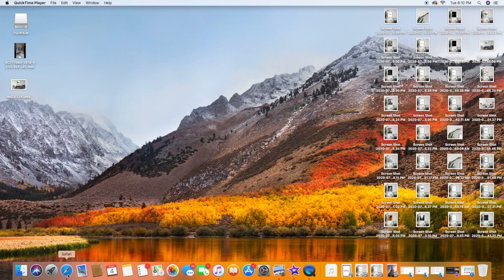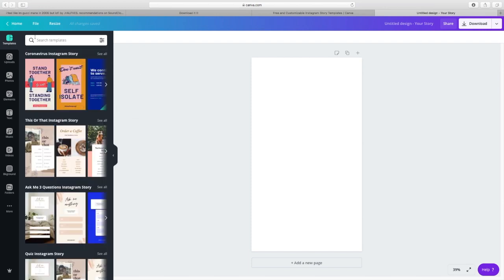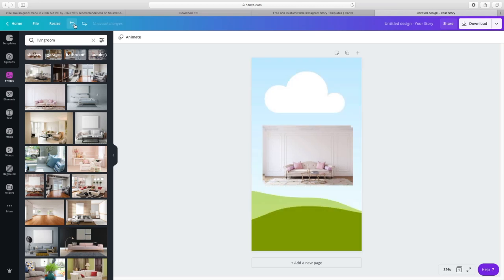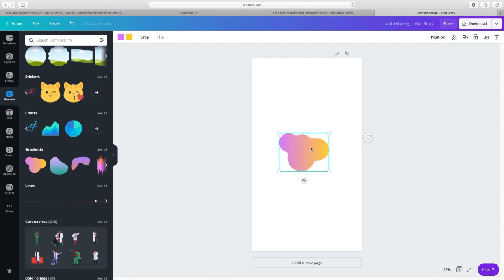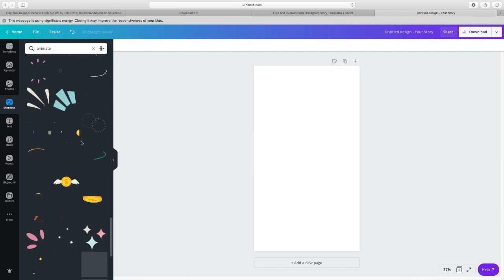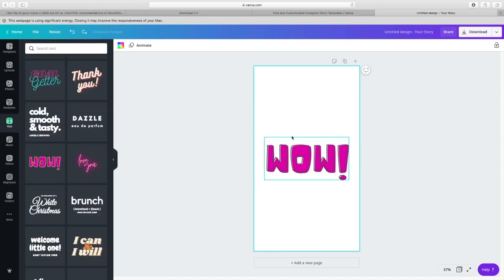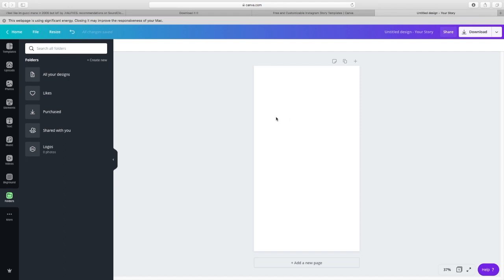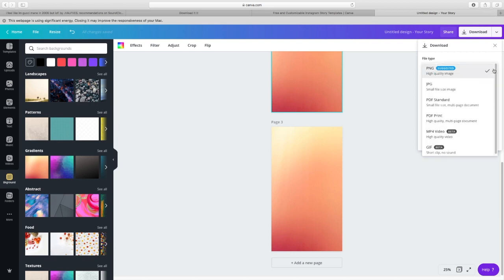HOW TO USE CANVA | BASIC BREAKDOWN FOR BEGINNERS | TUTORIAL TUESDAY | KIAIRA HOLMAN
Welcome to a new segment on my channel called tutorial Tuesday! In this video I will be showing you the basic breakdown of Canva. I use canva for EVERYTHING! From my instagram stories to my youtube thumbnails to my website layout. And with this segment I am going to show you how I create all of those items and more.

Main Instagram: Kiaira_holman
Business Instagram: shopkiairaholman